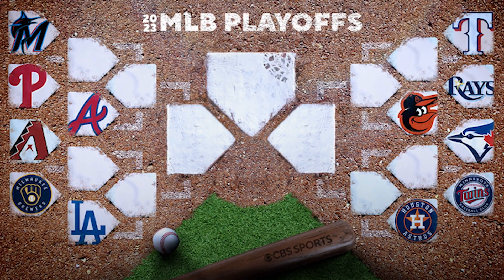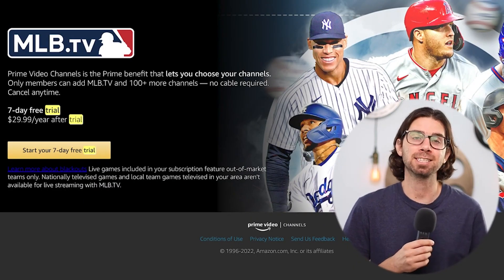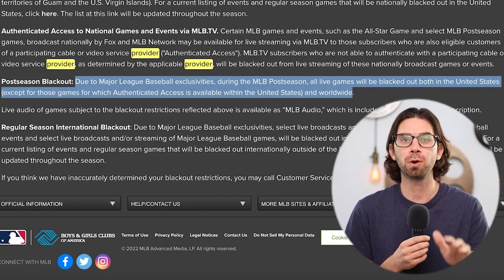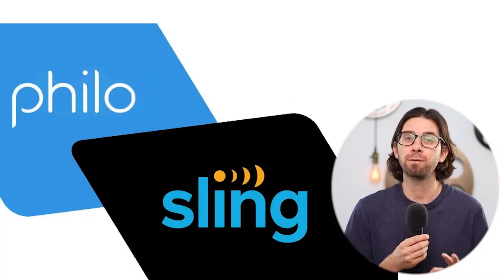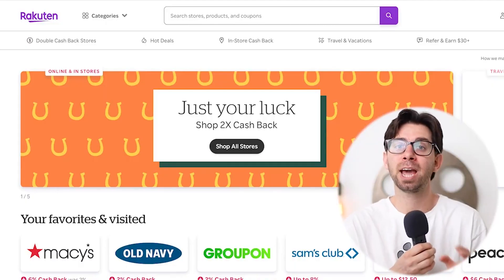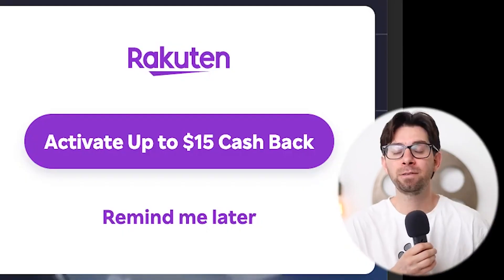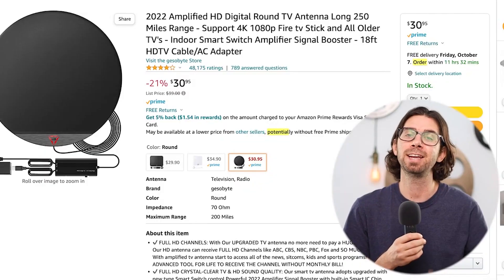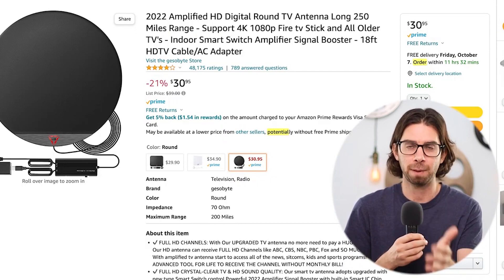How To Watch The Entire MLB Playoffs For Free or Cheap | 2023 MLB Playoff Streaming Guide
The MLB Playoffs will begin in October. Playoff games air across FOX, FS1, TBS, ESPN, and MLB Network, with every game of the World Series taking place on FOX.

TV Antenna